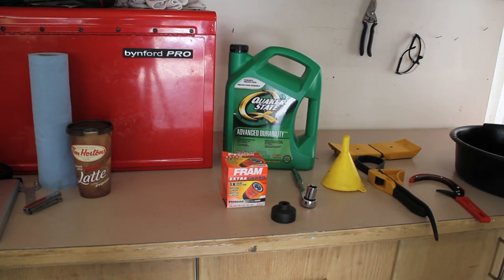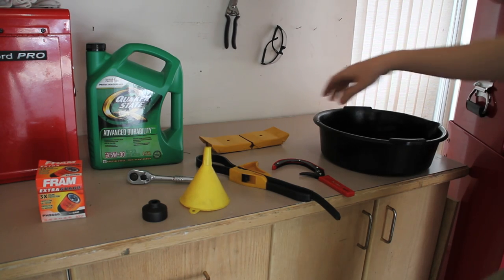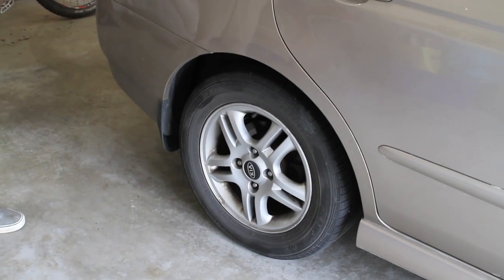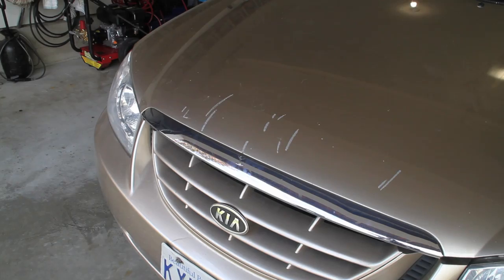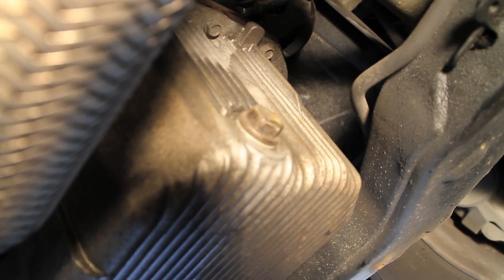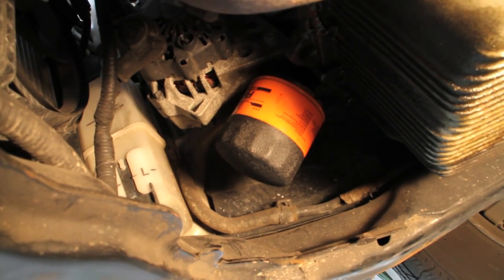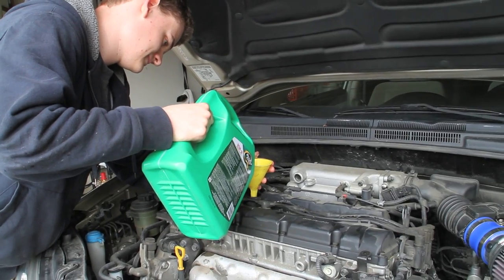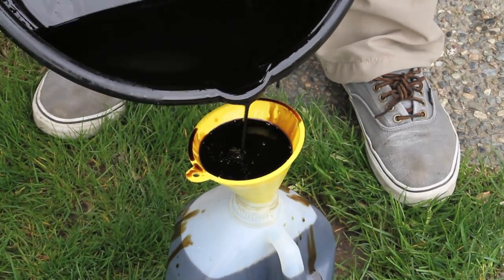Frig the Dealership - How to do an oil change.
Today we go over the step by step process of how to do an oil change and the supplies you'll need to do the oil change.

Recorded on a Canon EOS 7D.